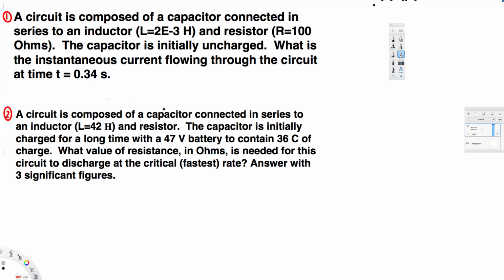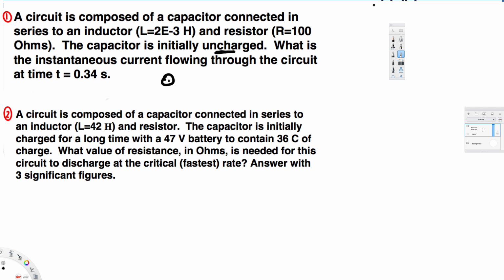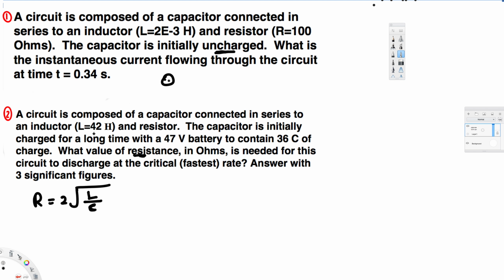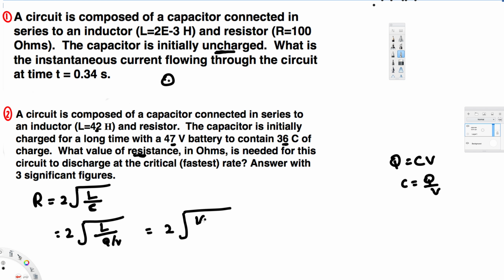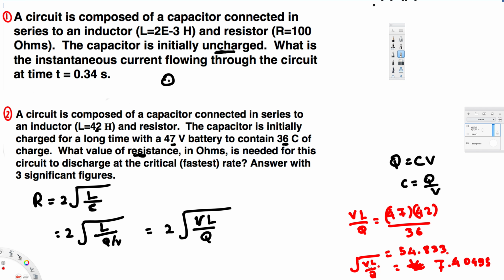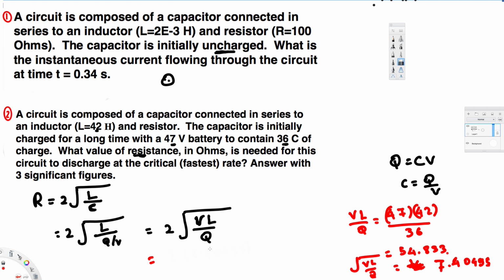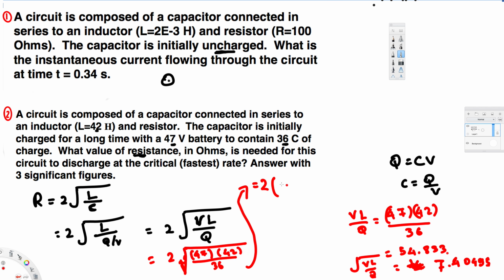What value of resistance, in Ohms, is needed for this circuit to discharge at the critical fastest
A circuit is composed of a capacitor connected in series to an inductor (L=2E-3 H) and resistor (R=100 Ohms).  The capacitor is initially uncharged.  What is the instantaneous current flowing through the circuit at time t = 0.34 s.

A circuit is composed of a capacitor connected in series to an inductor (L=42 H) and resistor.  The capacitor is initially charged for a long time with a 47 V battery to contain 36 C of charge.  What value of resistance, in Ohms, is needed for this circuit to discharge at the critical (fastest) rate? Answer with 3 significant figures.